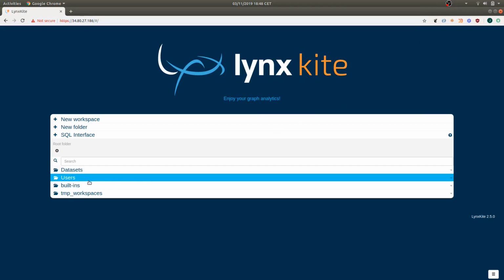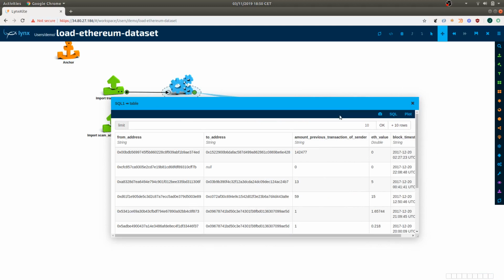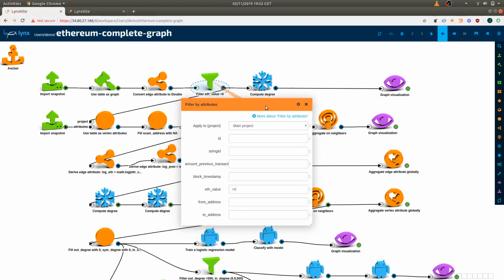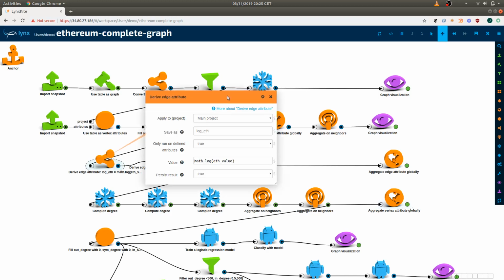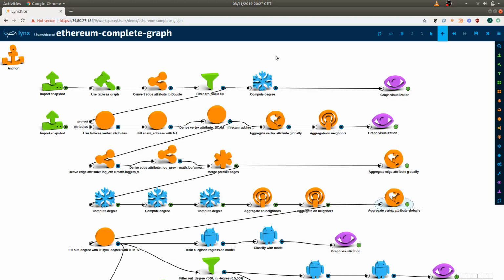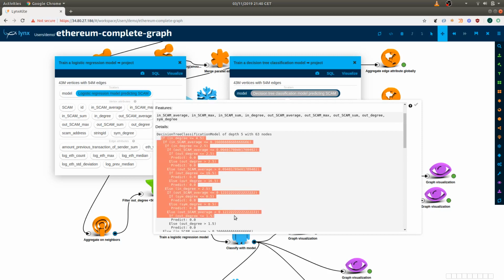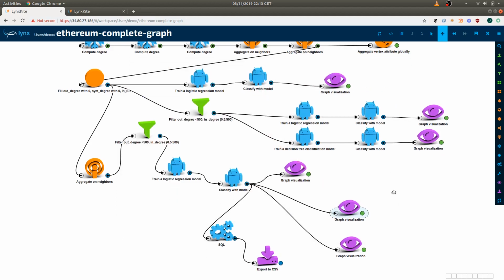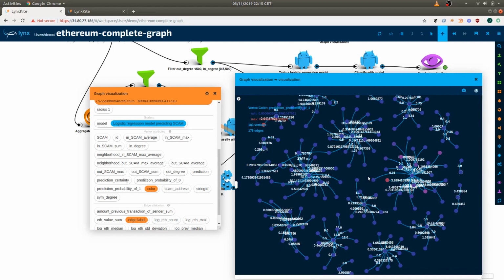hackathon demo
Demo on how to use Lynxkite to analytize blockchain networks for fraud detection.